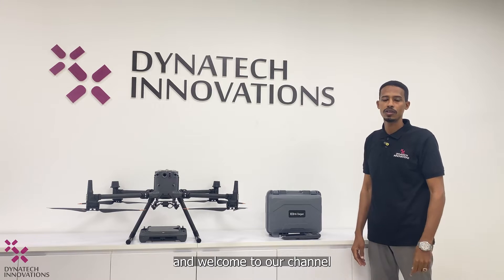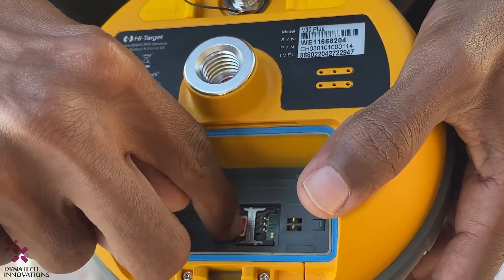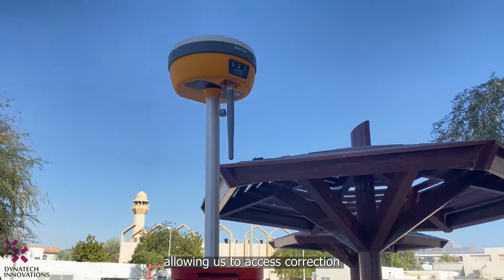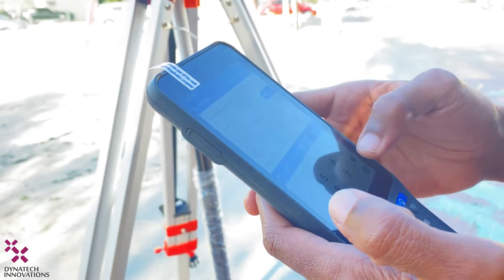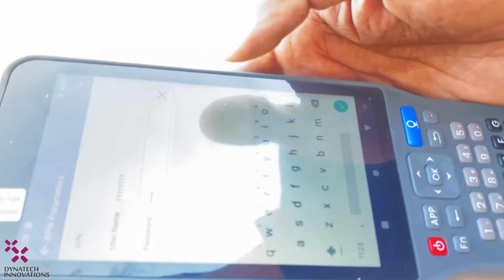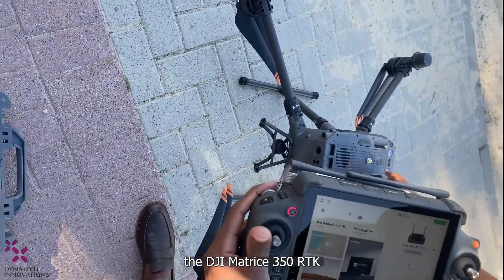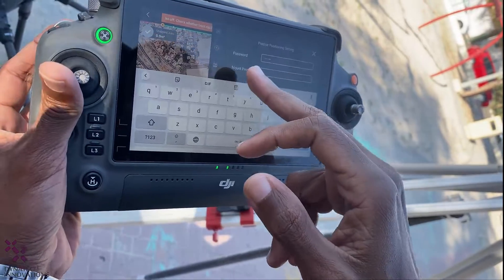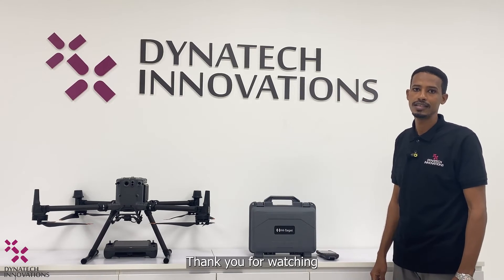How to Setup Hi Target V30 Plus GNSS RTK System & Connectivity Test with DJI Matrice 350 RTK Drone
Connect with us and experience enhanced precision and reliability in aerial surveying and mapping operations with the seamless compatibility between the Hi-Target V30 Plus GNSS RTK System and the DJI Matrice 350 RTK, ensuring unparalleled accuracy and efficiency in your drone-based endeavors.